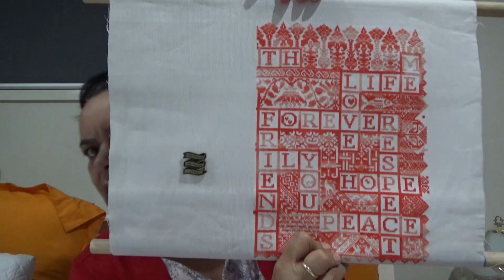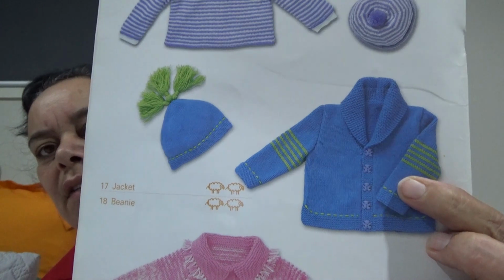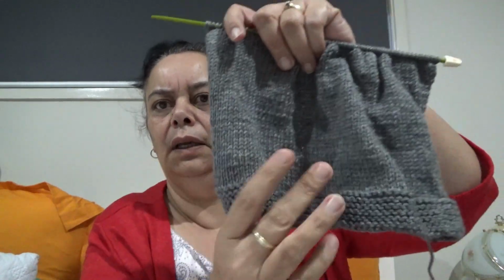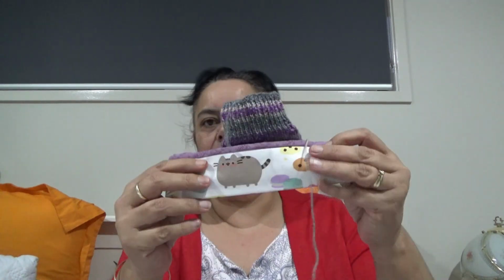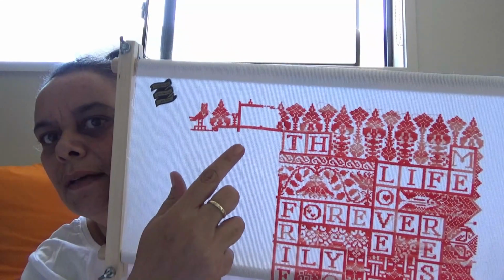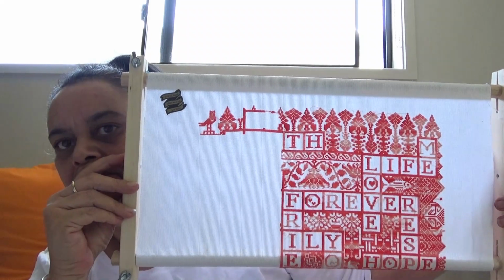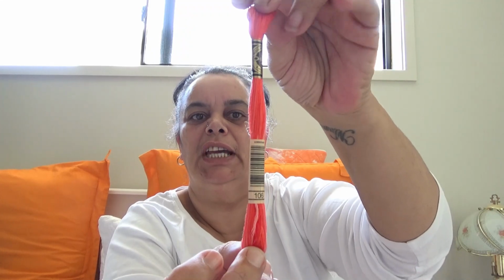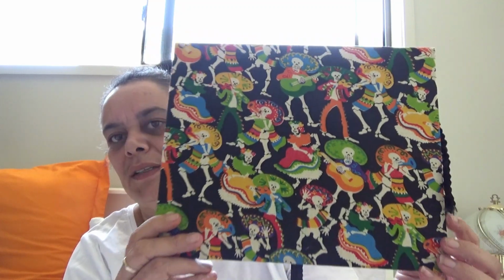Vlog Style Floss/Craft-tube featuring Cross Stitch, Knitting and some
Thank you for stopping by Calm Creations: My name is Tia and this is my creative outlet here on youtube.
My 2 main hangouts are Facebook and Instagram.